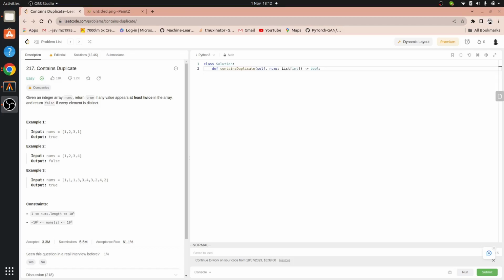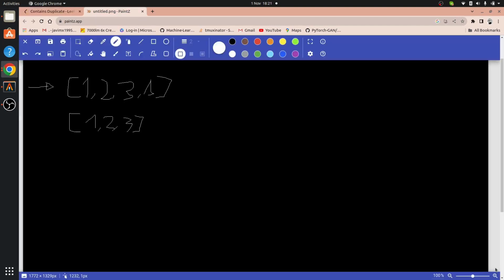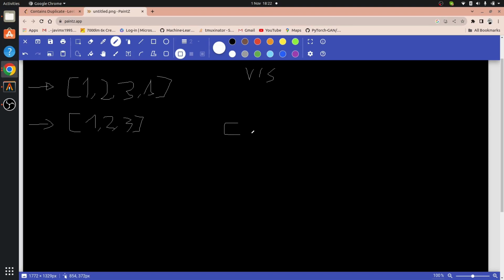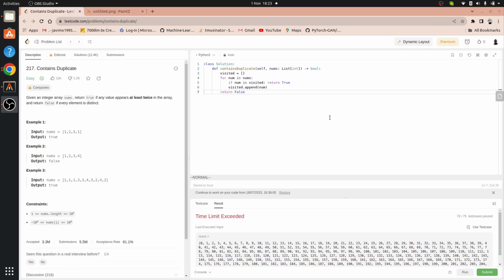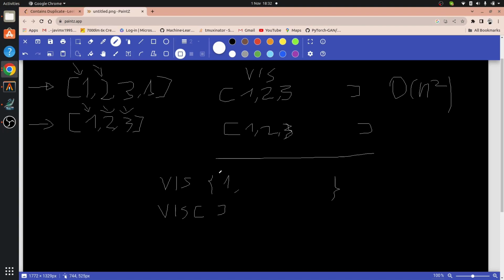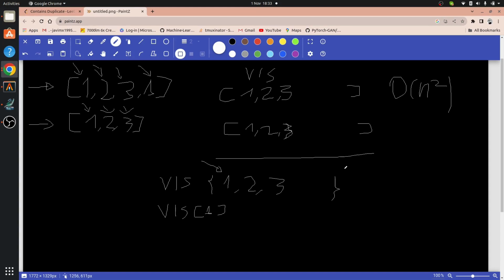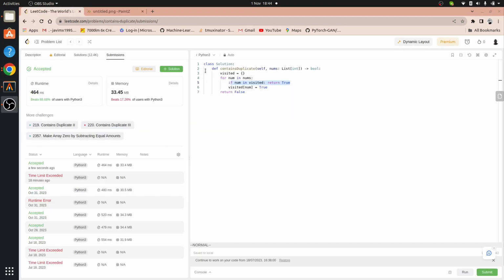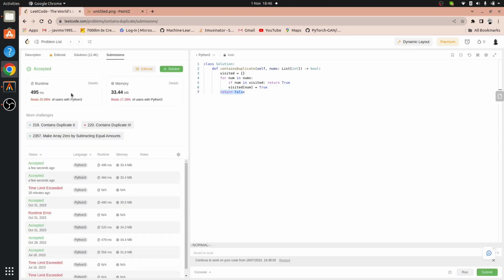contains duplicate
Leetcode's contains duplicates solution in python.